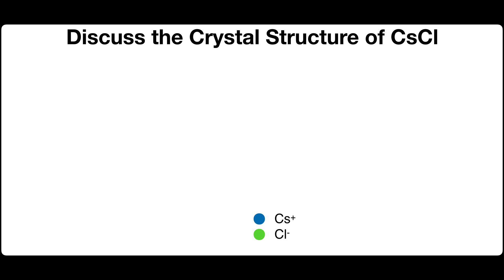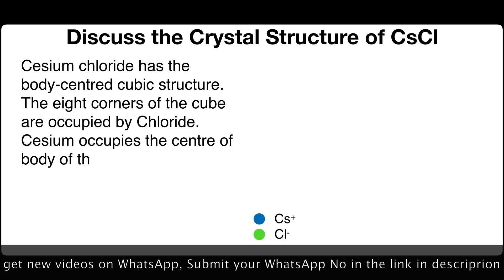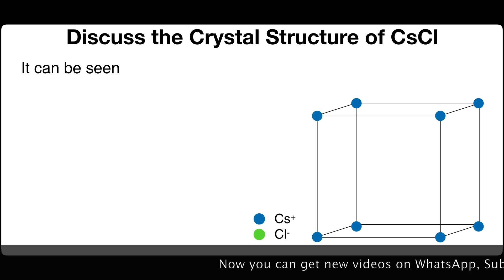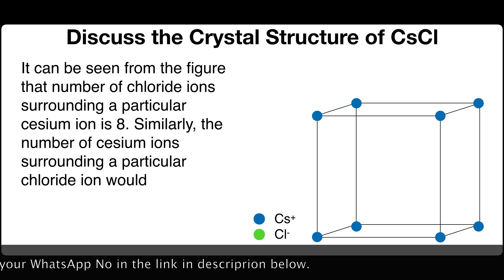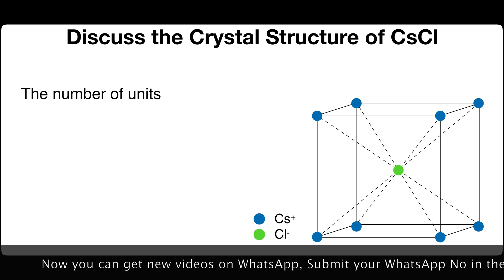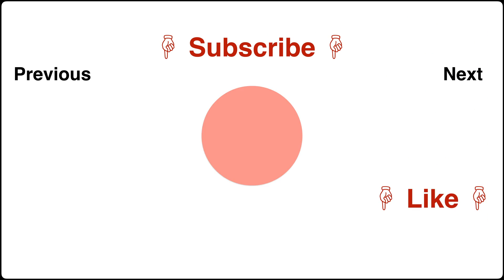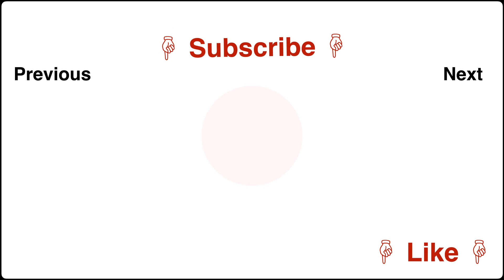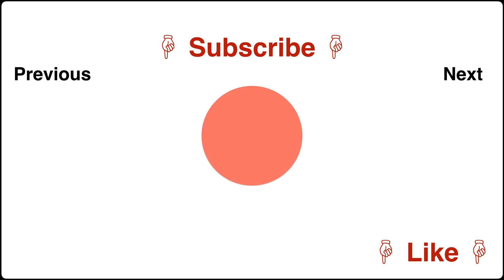Discuss the crystal Structure of CsCl. | Solid State | Physical Chemistry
Cesium chloride has the body-centred cubic structure. The eight corners of the cube are occupied by Chloride. Cesium occupies the centre of body of the cube. Similarly cesium occupies the corners of a cube and chloride is at the centre of that cube.

It can be seen from the figure that number of chloride ions surrounding a particular cesium ion is 8. Similarly, the number of cesium ions surrounding a particular chloride ion would be 8. Hence, the co-ordination number of chloride as well as cesium ion is 8.

The number of units of Cs+ and Cl- per unit is one. Other substances showing this type of structure are Cesium (CsBr) bromide and Thallium chloride (TlCl).